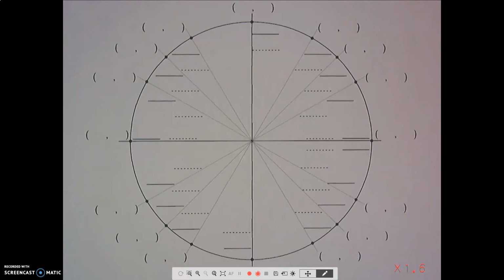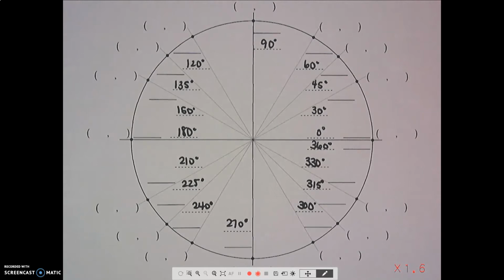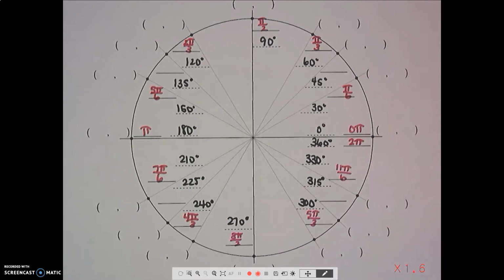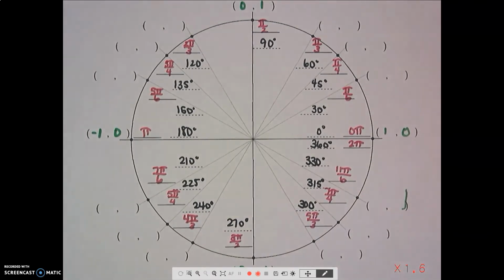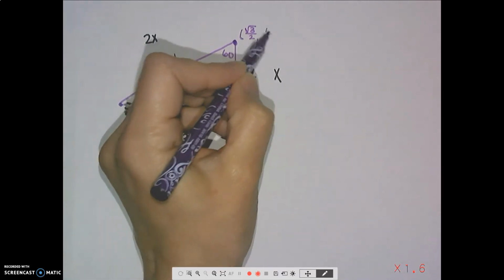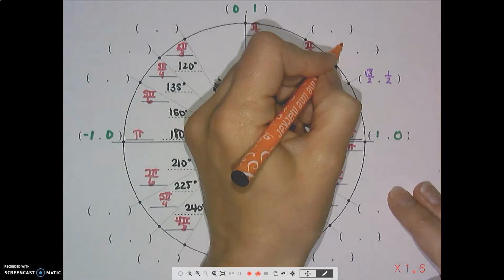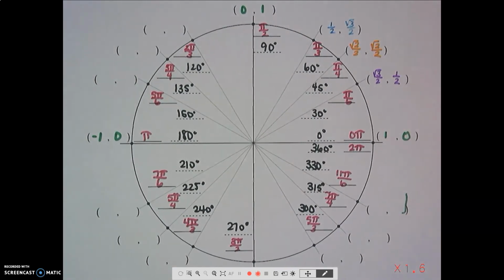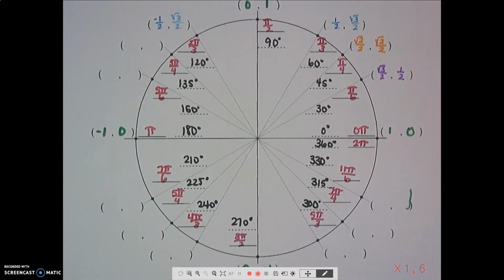Building the Unit Circle